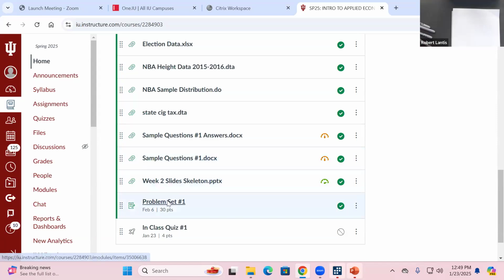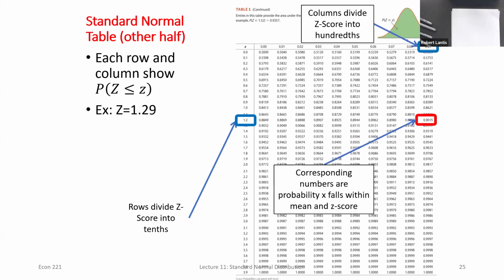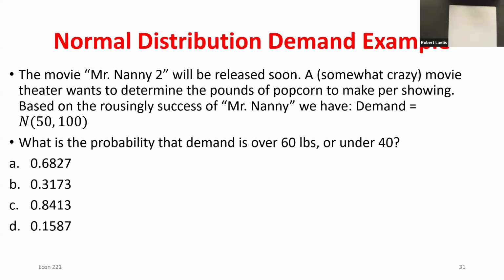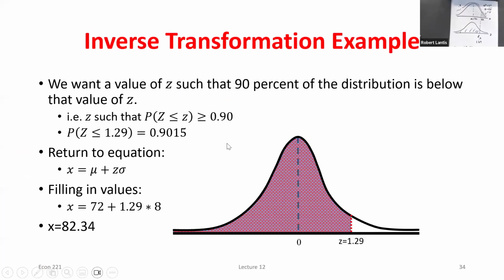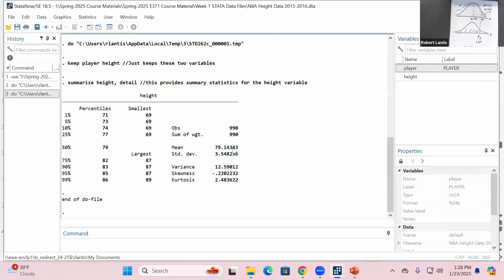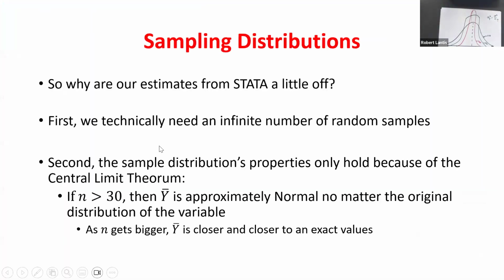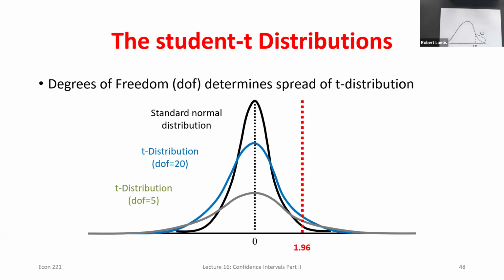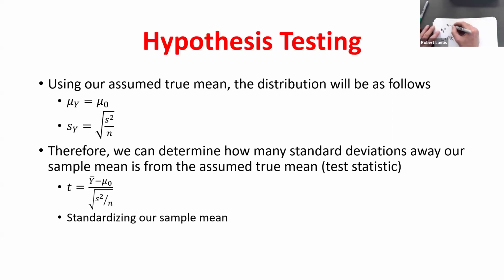Class Recording 1/23 E371